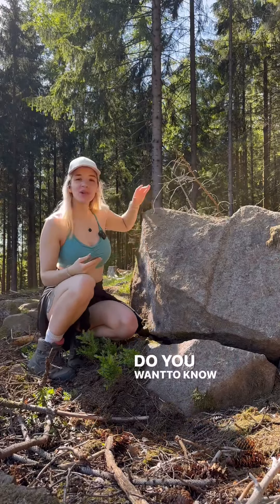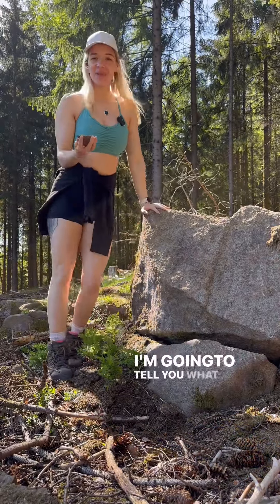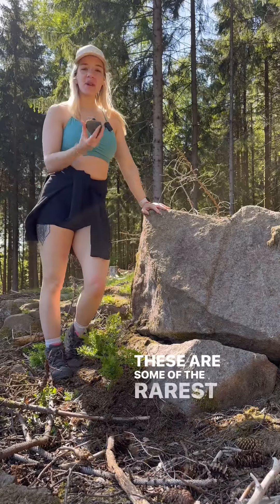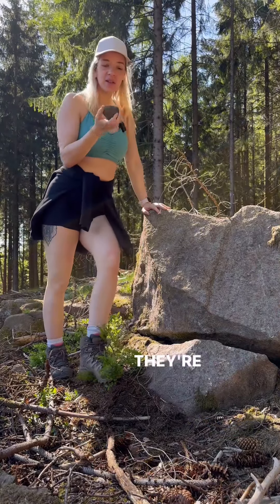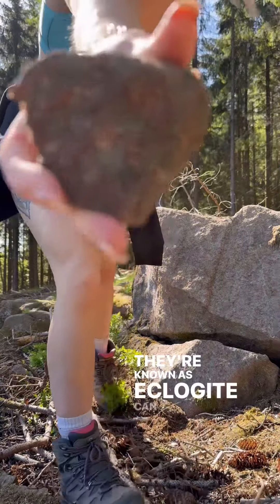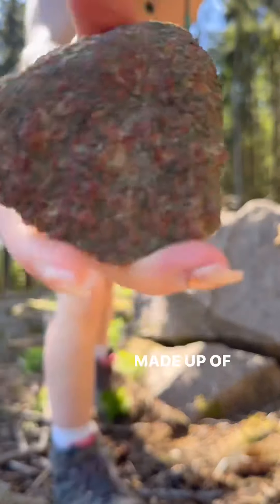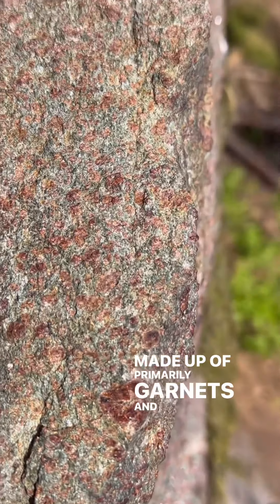Eclogite - my new favourite rock 😅.